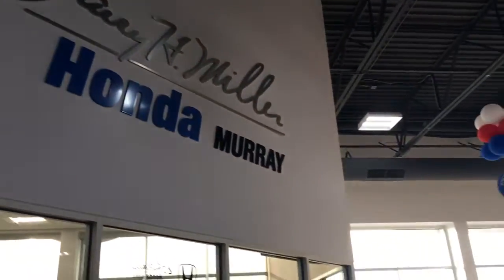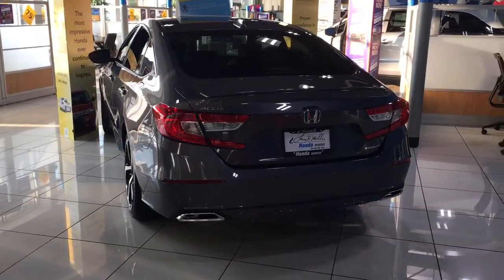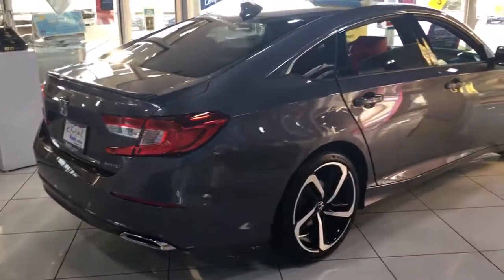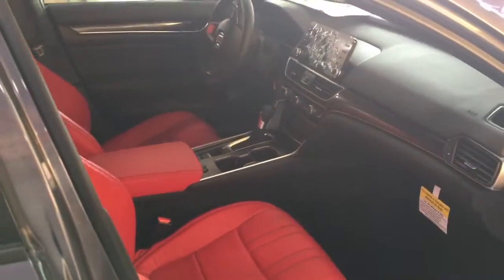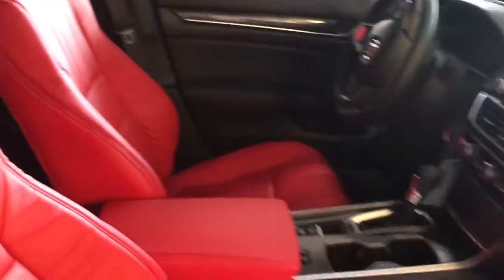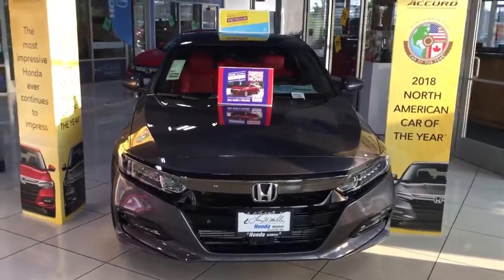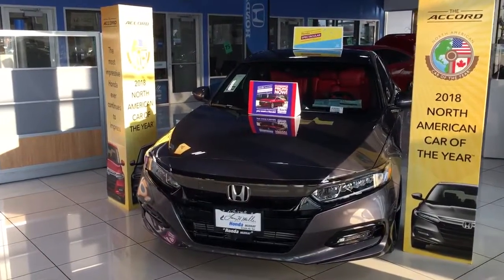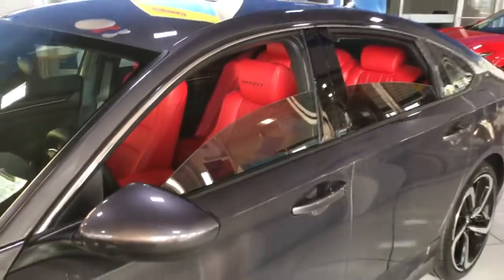Larry H Miller Honda We Are Different!!!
Fully customize your new Honda!!! Accessories galore to fit everyone’s needs and wants.